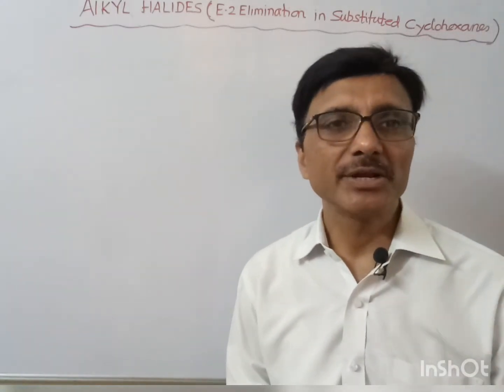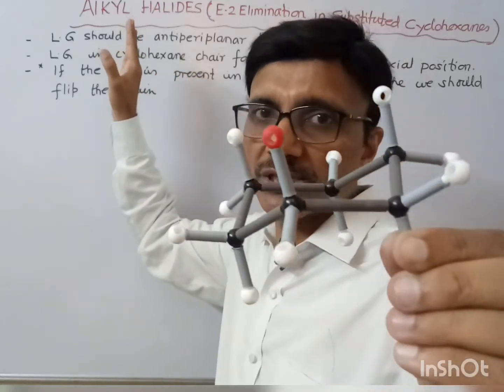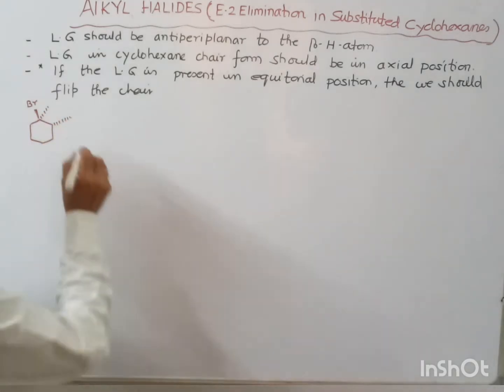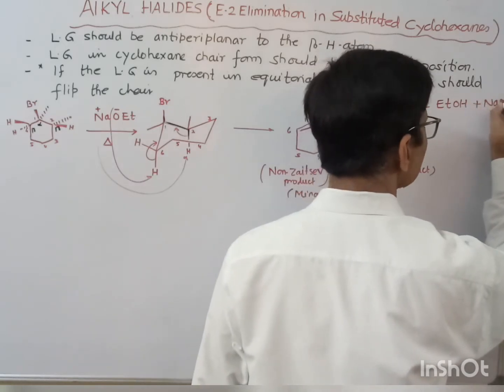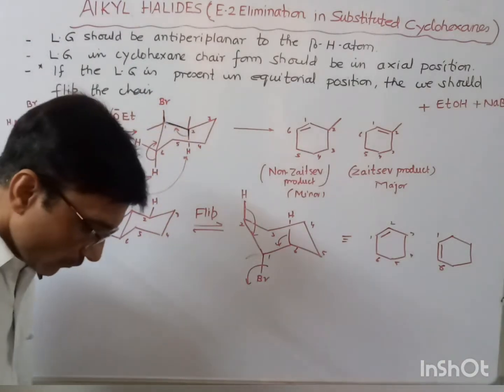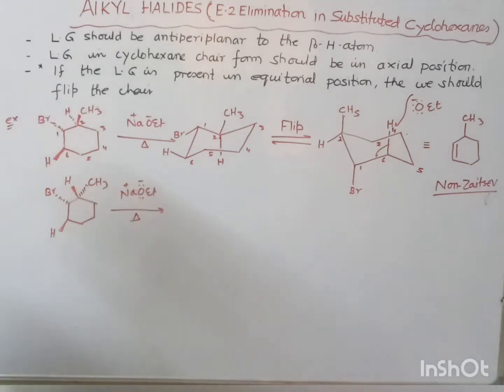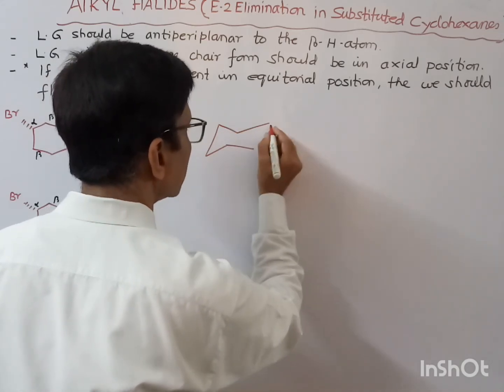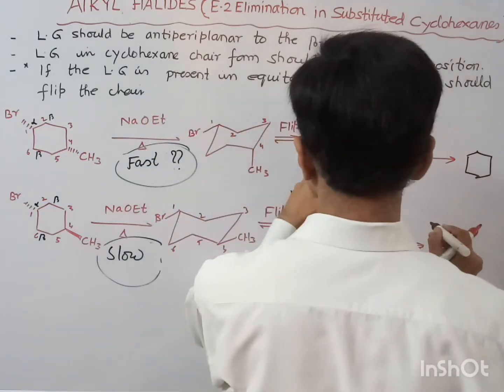Alkyl Halides: E2 Elimination in substituted cyclohexane